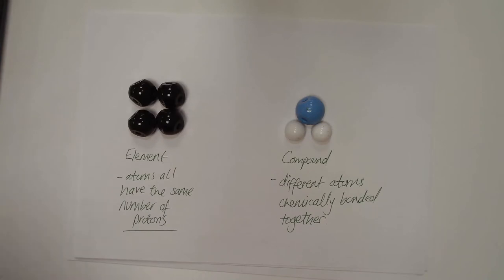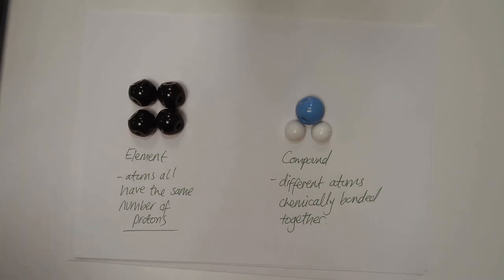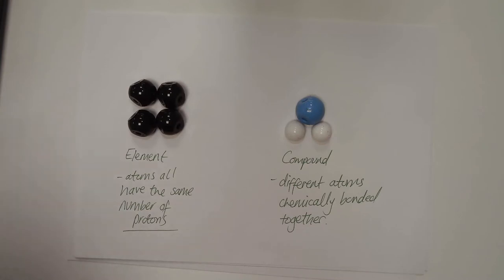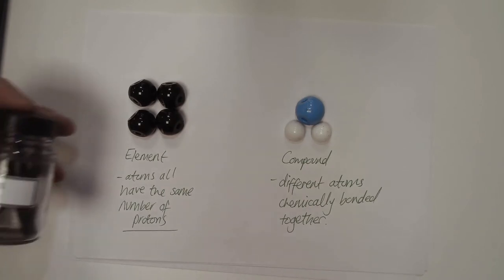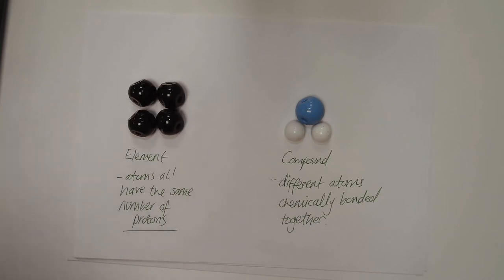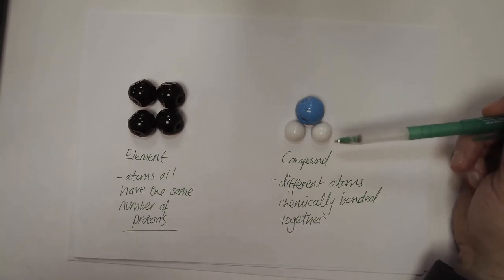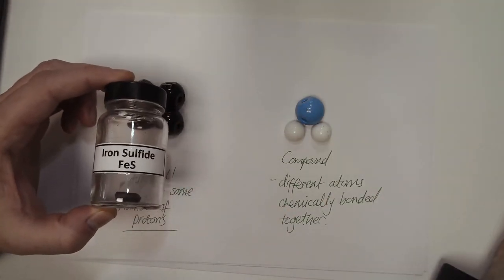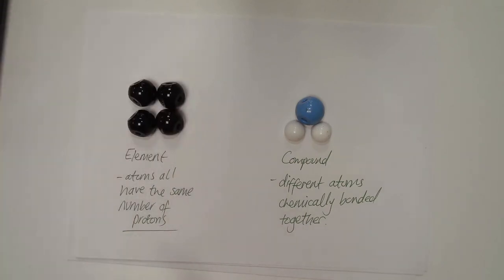Science - Atoms, Elements & Compounds